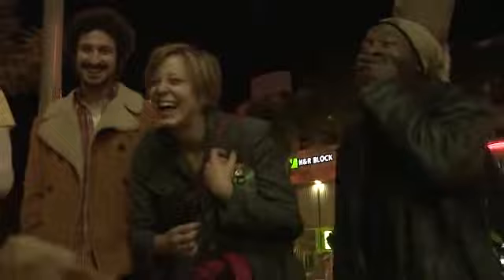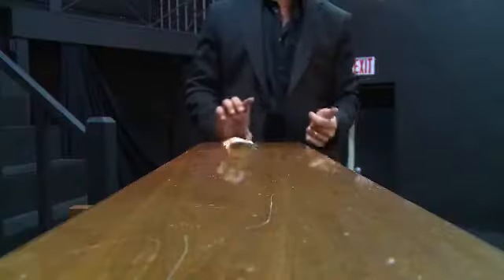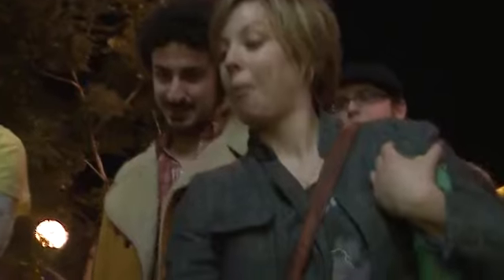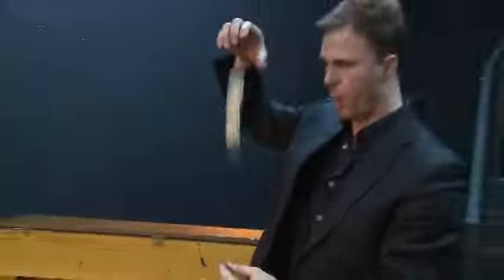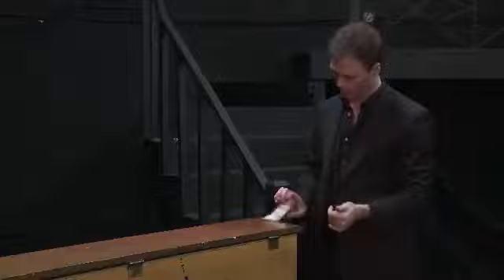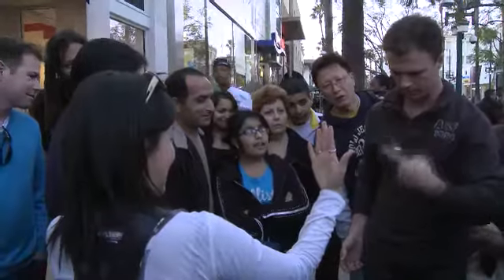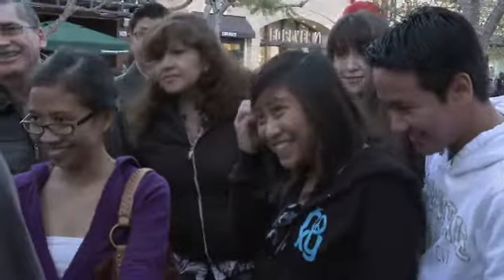TARANTULA BY YIGAL MESIKA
Check this out: You're in a normal setting - maybe a coffee shop, a classroom, even a party. You borrow a friend's ring and hold it very fairly - nothing to hide. Suddenly, you give it a gentle horizontal spin and slowly move your hands away - the ring is now floating. Imagine that it continues to spin - without you touching it! The ring hovers up and down above your hand, from one hand to another, and slowly lands on your own finger! Now get this: You instantly repeat it, and end up with the ring floating onto the spectator's own finger! Sounds impossible? Believe it or not, it's easy to master! This levitation has it all. It's fun, mysterious, edgy, and leaves a strong emotional impact.

The Tarantula is a unique gimmick that has shattered the conventional wisdom of what reels look like and accomplish. This stealth utility allows you to easily master levitation and animation for any situation. You can fearlessly perform completely surrounded with the Tarantula, and the preparation only takes a second. Literally, you have the power at your fingertips, and can show your hands empty at any time. The Tarantula allows you to perform countless effects that have never been seen or done before. The Tarantula comes with an explanation DVD, and everything you need to get started right away.

Every detail of the Tarantula Motorized Reel will be taught step-by-step. You will learn new, incredible effects, including:

    Hovering
    New Haunted Pack
    Magnetic Money
    Magic Pen
    Floating Dollar Bill